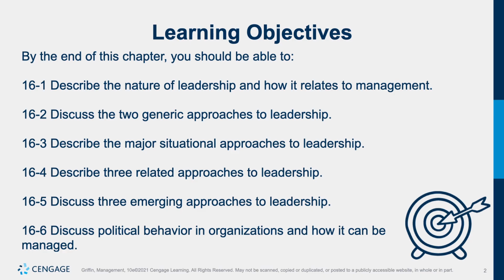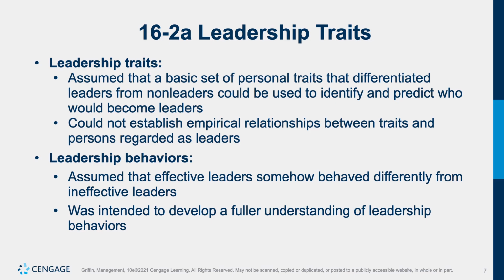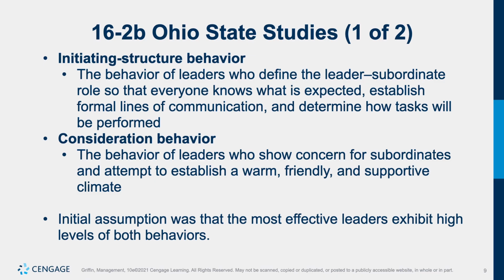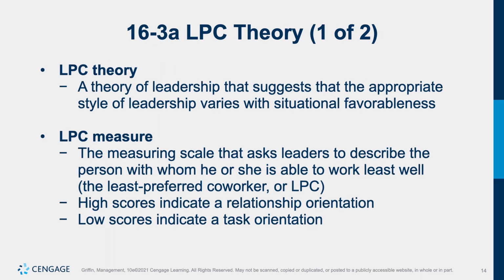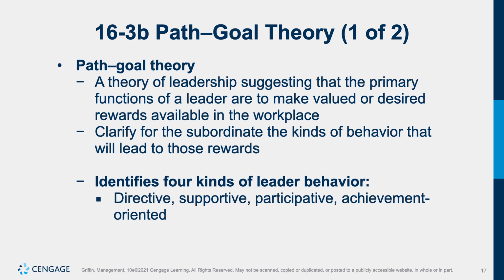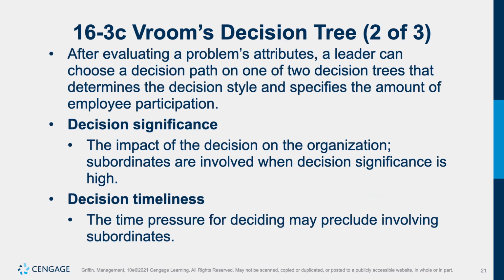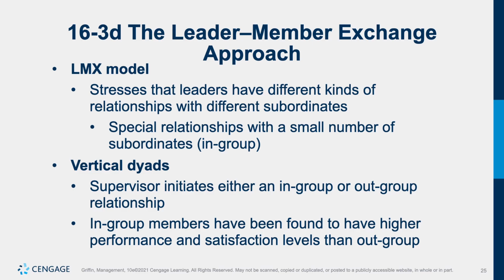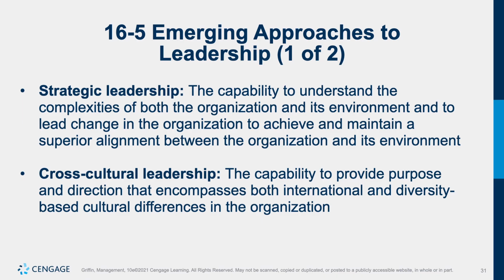Chapter 16: Leadership and Influence Processes